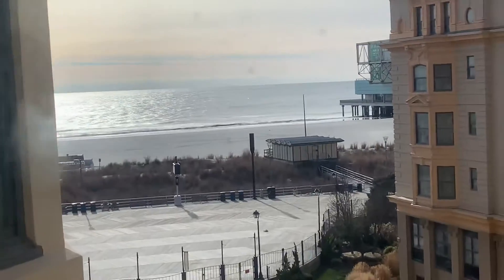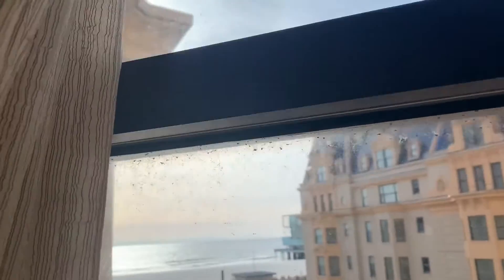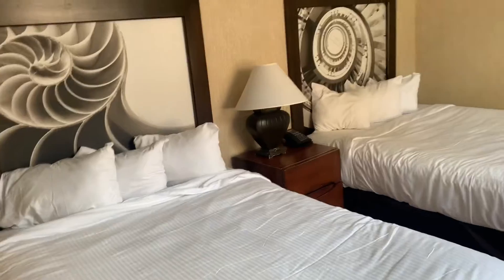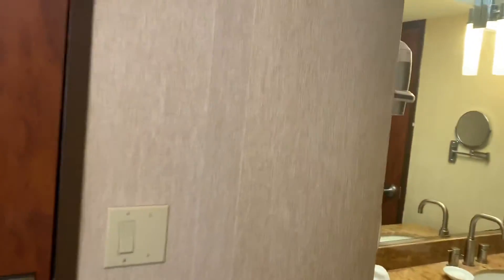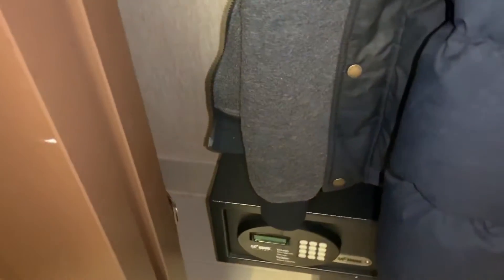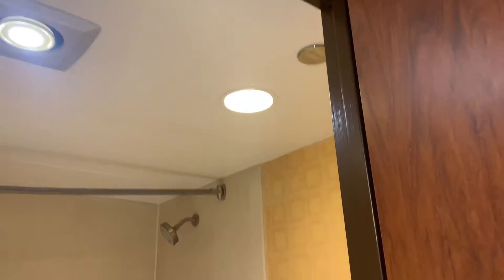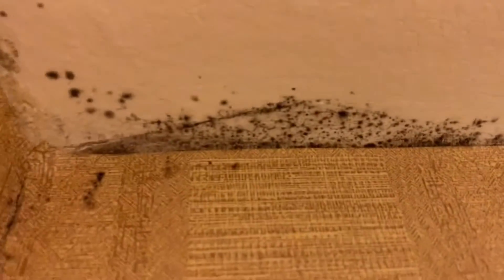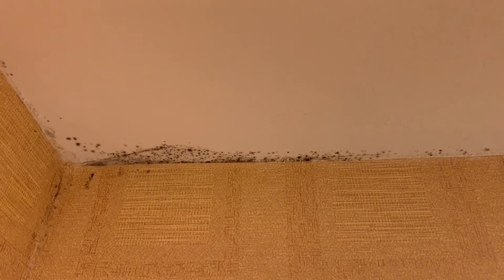Bally’s Atlantic City Room Review